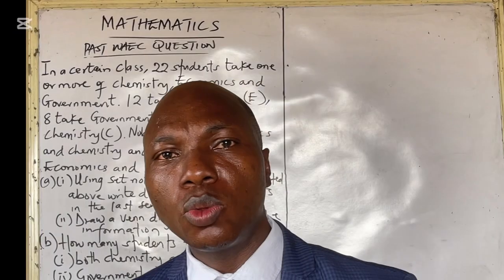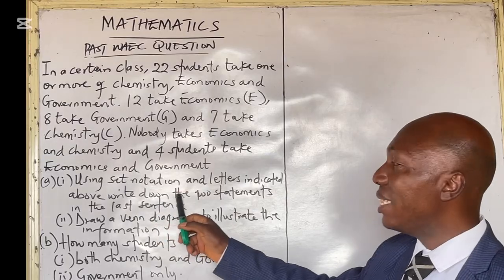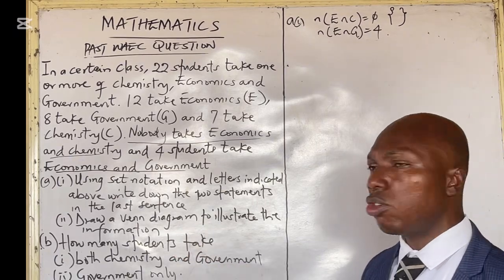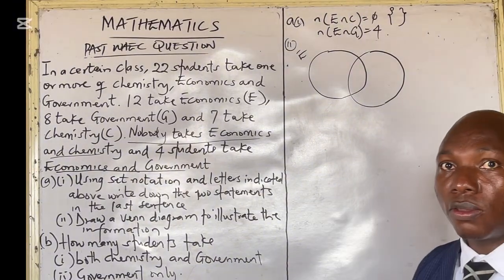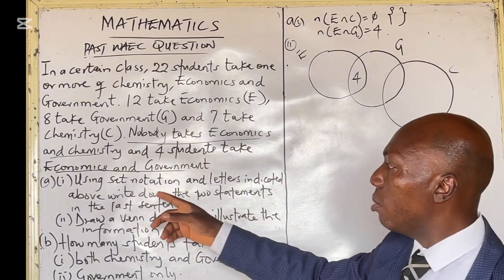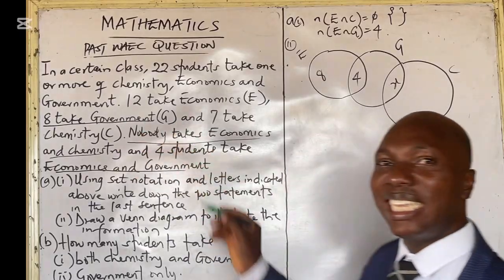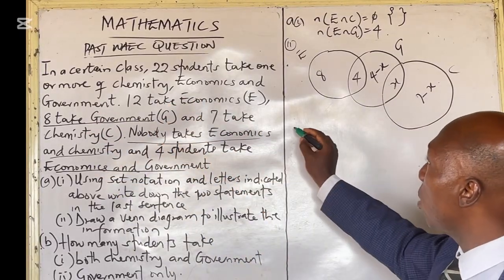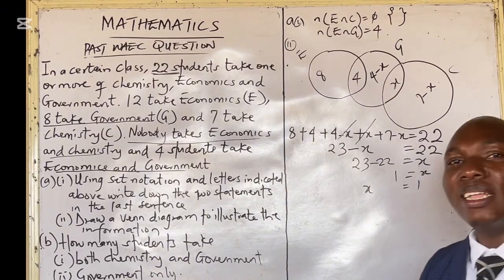HOW I SOLVED THIS VENN DIAGRAM CHALLENGE LIKE AN EXPERT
ADDRESS
4 MEGA OLABOSHINDE CRESCENT GBERIGBE ROAD IKORODU LAGOS